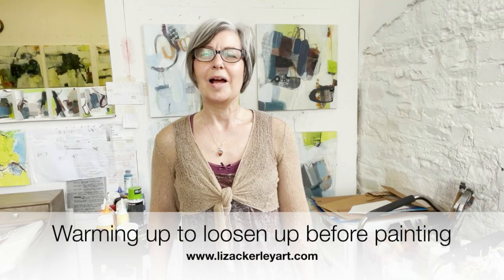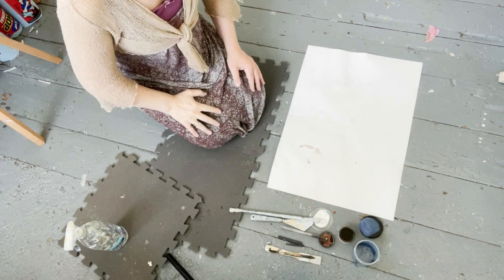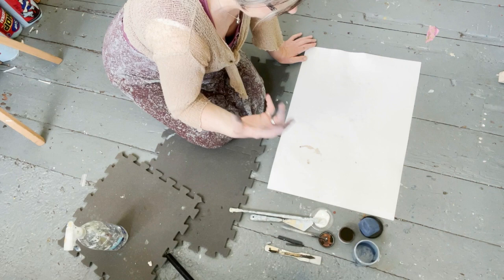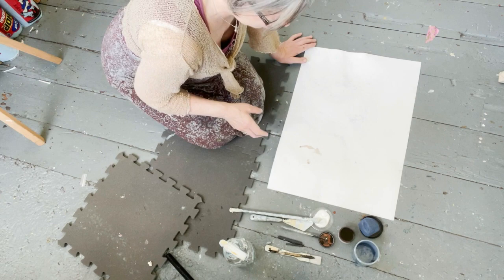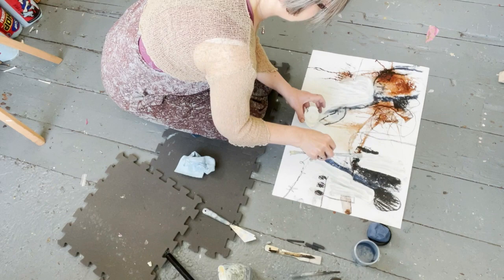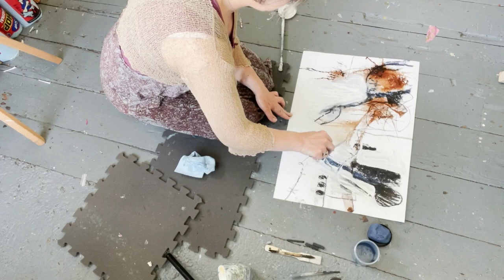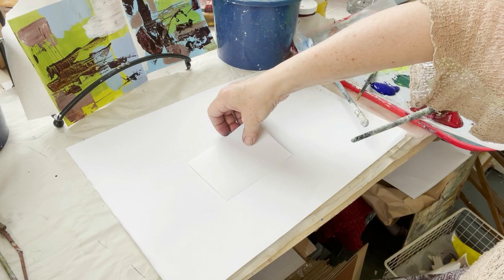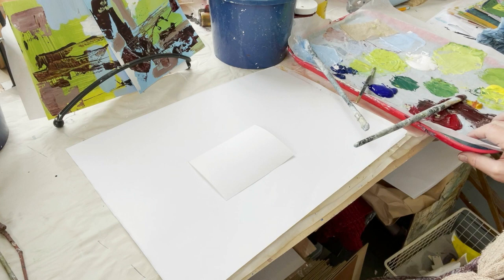Warming up to loosen up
In this video I talk about the importance of warming up before painting.  I share a couple of ways that I do it using simple materials and limitations on time, tools etc.

If you have been watching my videos for a while, you will have heard me talk about the development of a body of landscape paintings about the landscapes that surround me.  I have a particular fascination with Edge lands and mention that I have some small panels now on my website for sale.  You can see them here: